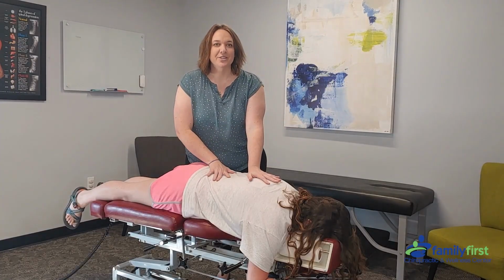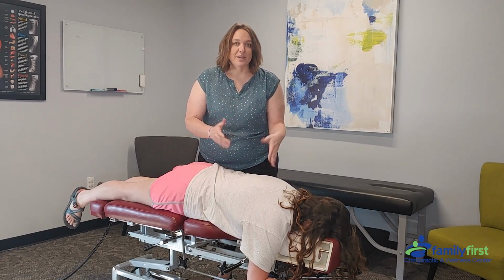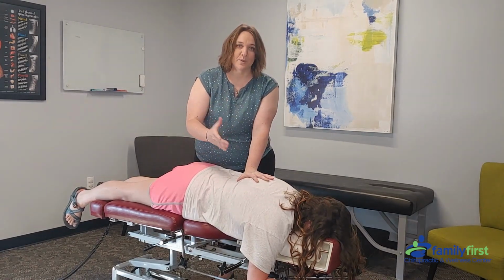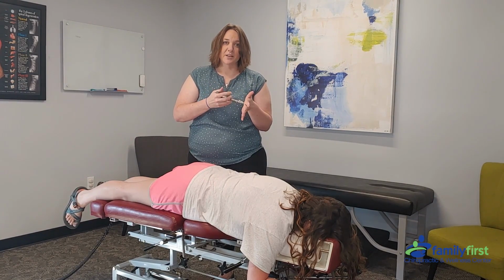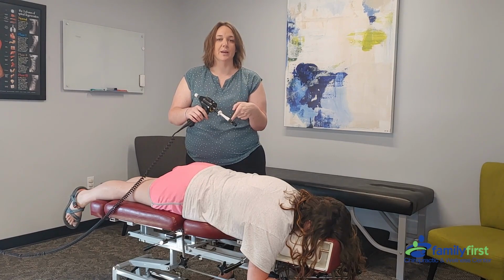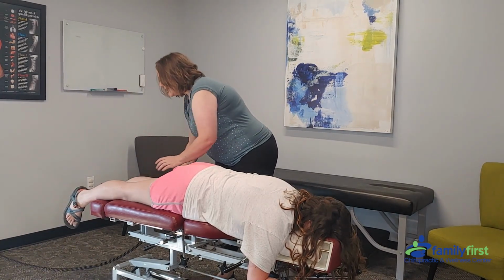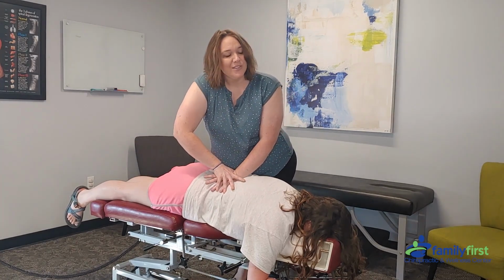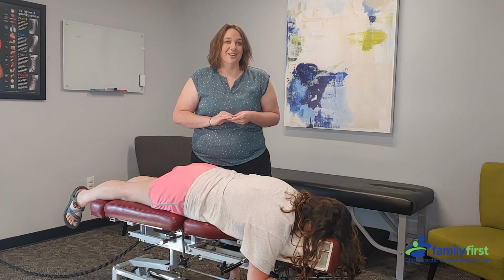What a Chiropractic Adjustment is Actually Like | Chiropractor for Low Back Pain in Columbia, MO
🏢: 550 East Green Meadows Rd, Ste 101, Columbia, MO 65201